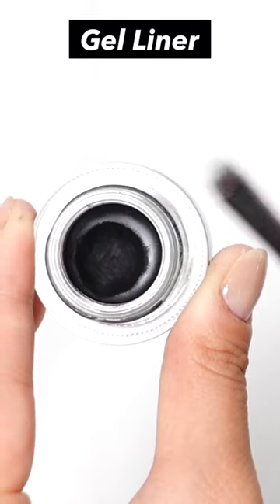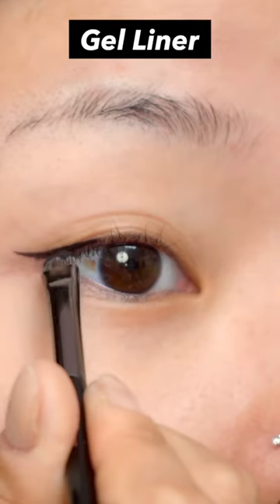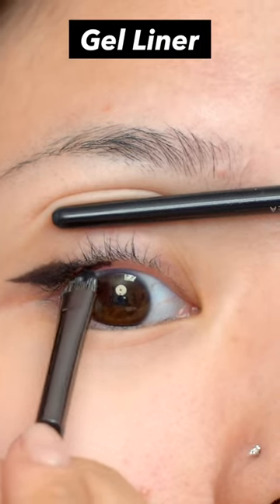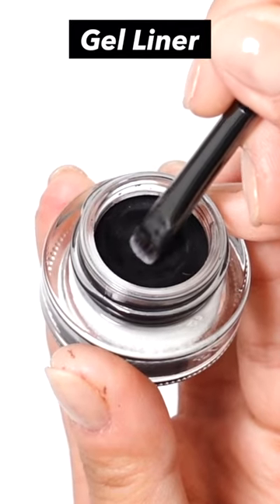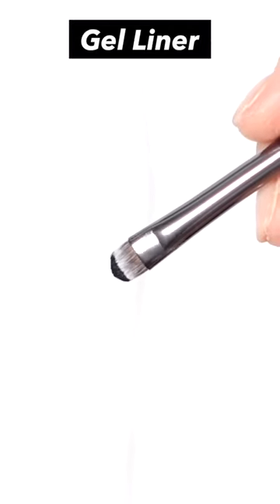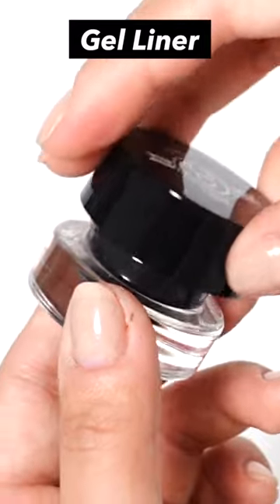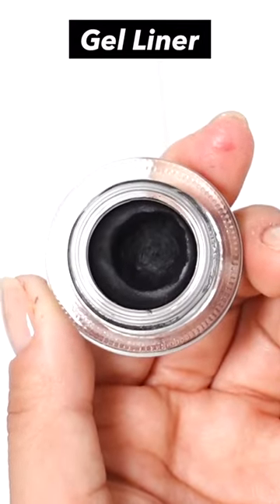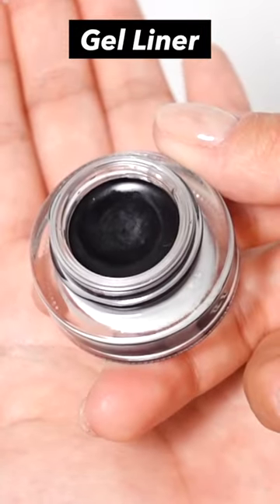How to draw eyeline with Gel liner ?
Gel liner has the longest durability of the eyeliner products !
It can be difficult to use, but you can create natural & clear line ☺️